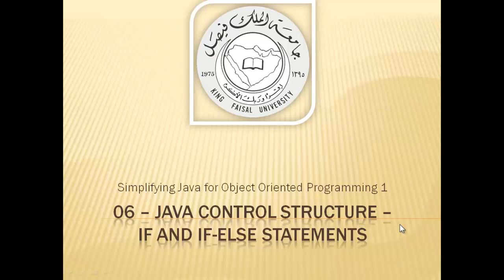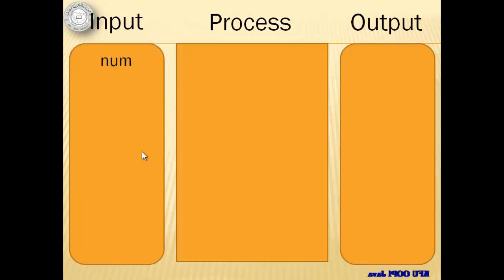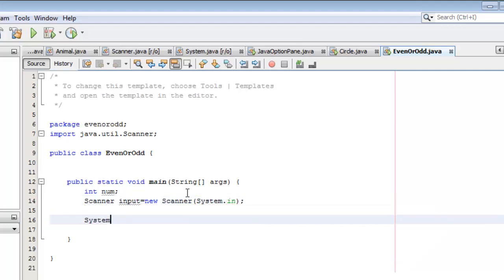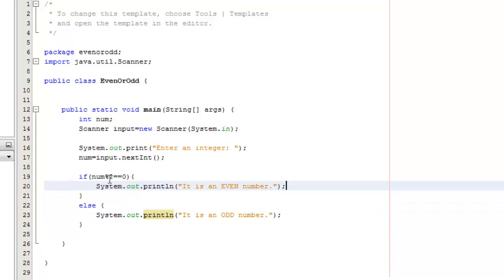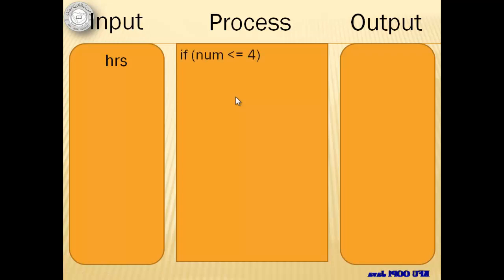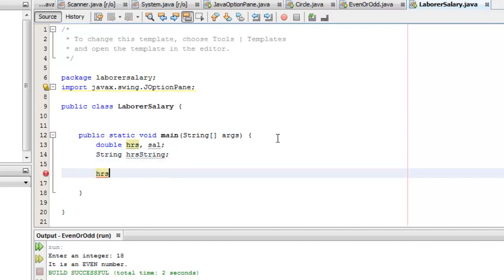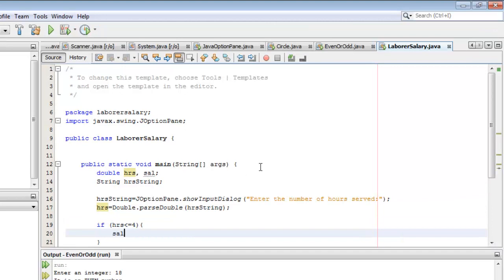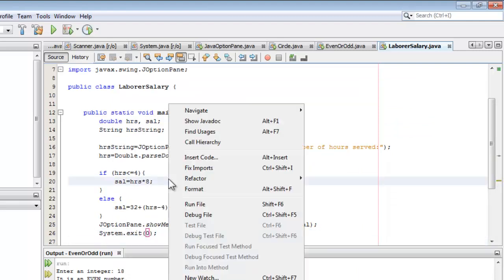Java Tutorial 06 - Java Control Structure - if and if else Statements - with 2 activities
Students will learn the if and if-else statements in java which he/she will apply in 2 projects/programs.